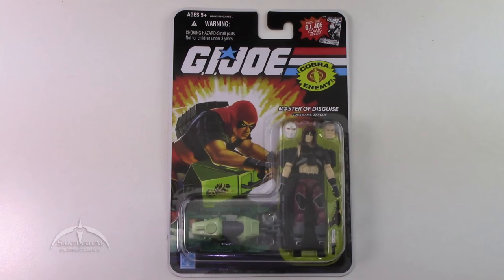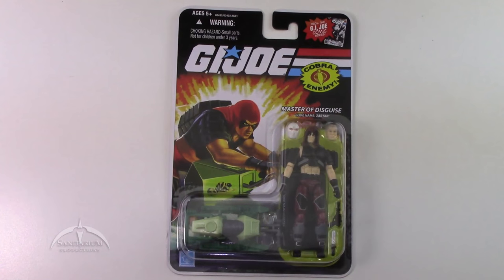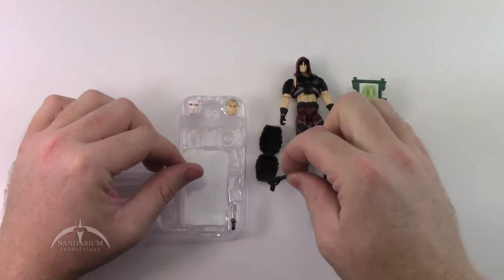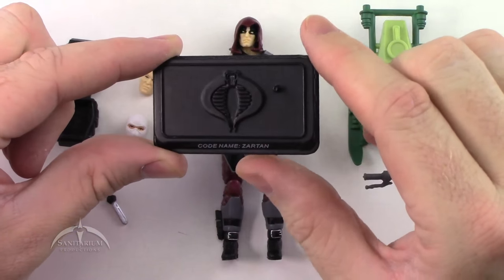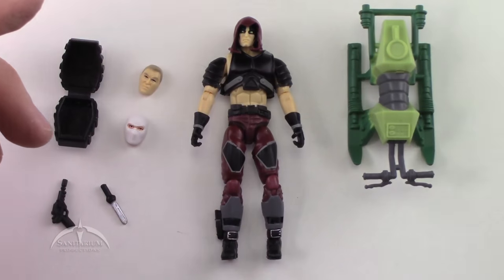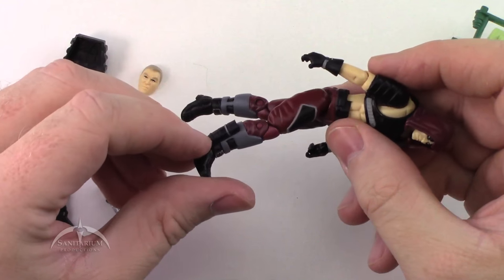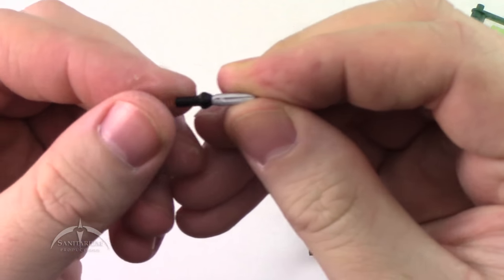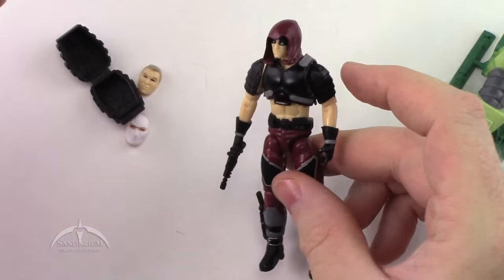GI Joe 25th Anniversary Zartan with Swamp Skier Unboxing and Review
Review video of the G.I. Joe 25th Anniversary Zartan (with Swamp Skier) figure. In this segment, we tear into the figure from the 25th Anniversary line of G.I. Joe. You get to see the unboxing, a full review of the figure and all of the accessories! Yo Joe!!